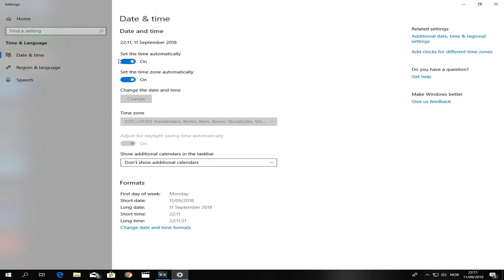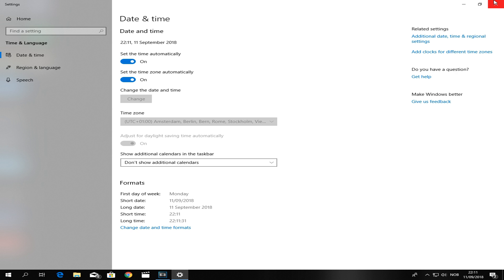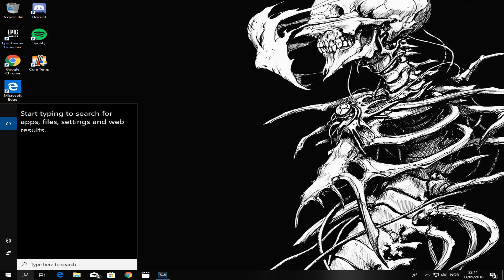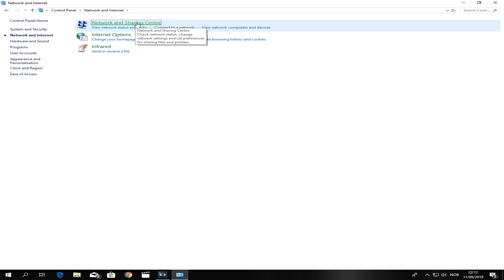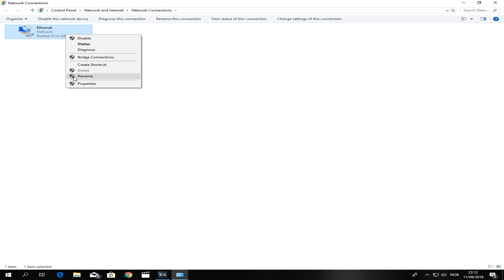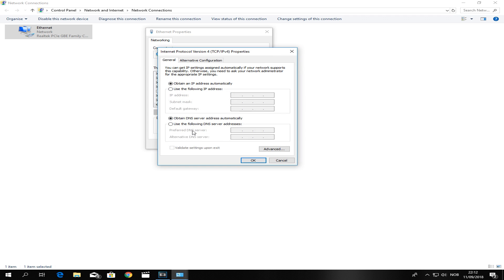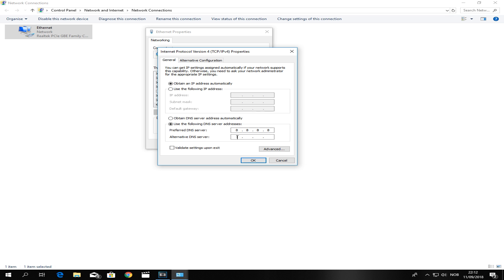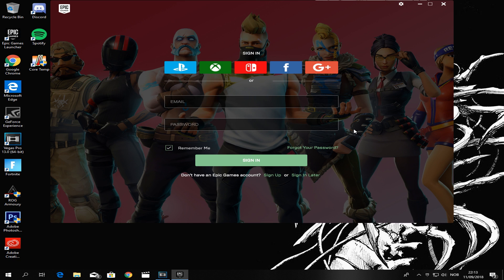EC-BI-LS-3 / LS-0014 Fortnite | How to fix it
How to fix EC-BI-LS-0-10, How to fix LS-0014, How to fix errors with the epic games launcher

Hey lads. So I wanted to jump on and make a video today and the error message "ec-bi-ls-3" popped up, I searched around trying to find a fix and nothing worked, so yet again, ya boy had to come to his own rescue and find a fix, and holy lord did I. Anyhow, approximately 20 minutes after this video is live I have a pretty good highlight video coming up. Love you all